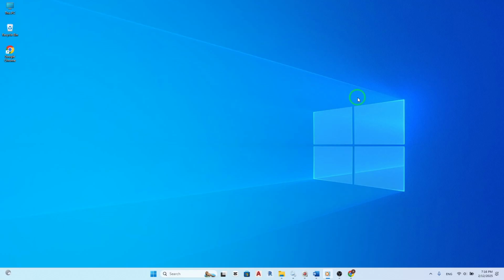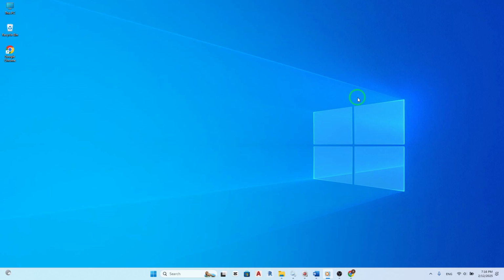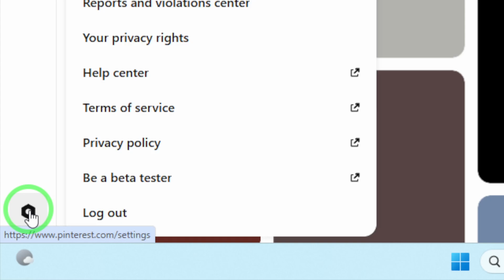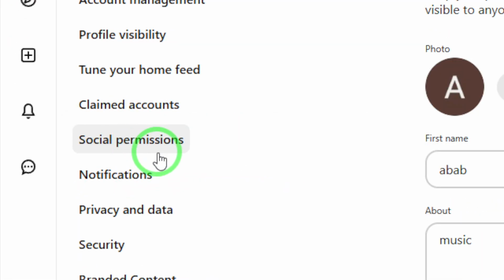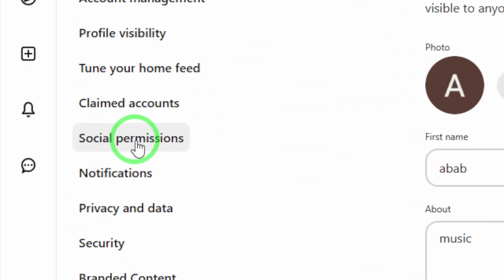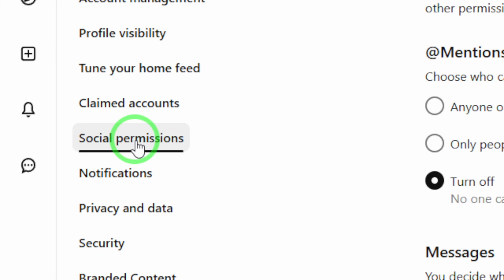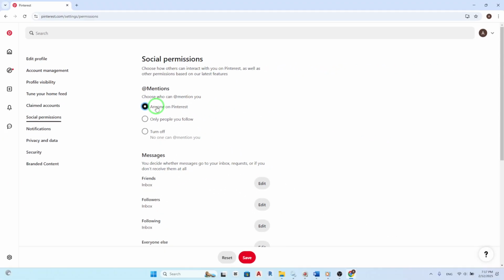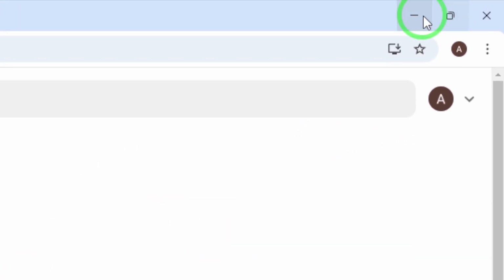How To Allow Mentions From Everyone On Pinterest On PC (New Update)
Learn how to allow mentions from everyone on Pinterest using your PC with this simple guide. This new update makes it easier for you to connect and engage with a broader audience on the platform.

2. Click on the gear icon at the bottom left corner

3. Then select Settings

4. Enter Social permissions

5. Under Mentions, choose Anyone on Pinterest

6. Click on Save

Timeline:
00:00 Start
00:12 How to do it
01:05 End